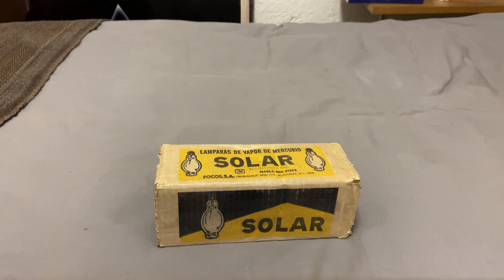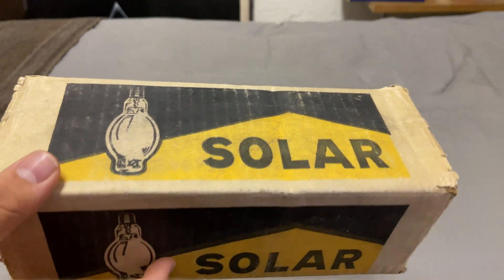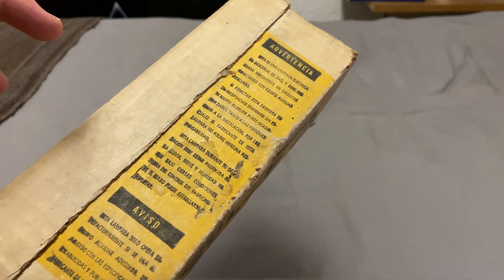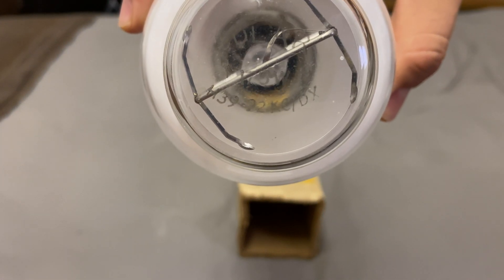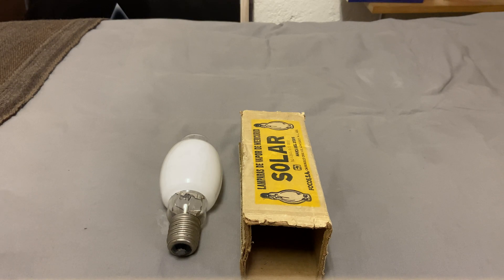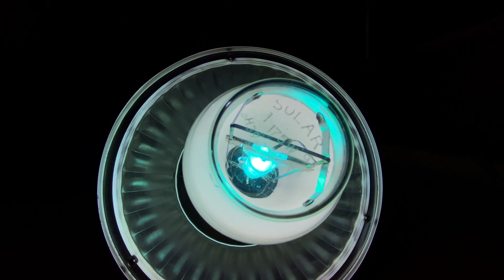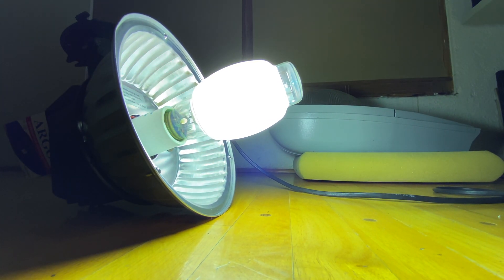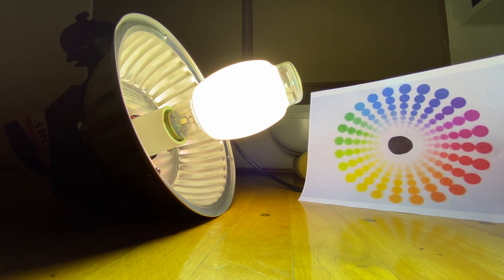SOLAR 175W Mexican Mercury Vapor BT28 bulb!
Hello to everyone in the world!
Today we took a closer look to my old SOLAR 175W Mercury Vapor lamp!
SOLAR was a mexican brand before other companies arrived to the country in the 1990s with the NAFTA and destroyed little goverment-helped brands like SOLAR was!
It was probably based on Sylvania-made bulbs, but anyway, as you can see it's a very good product! Color reproduction is awesome for a not-so-thick phosphor coating and it puts out an amazing output of light!